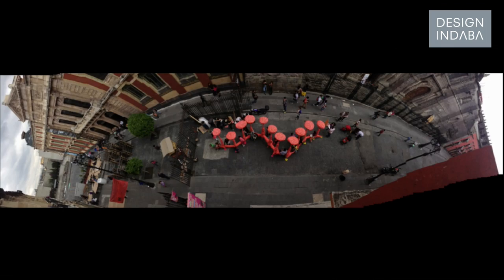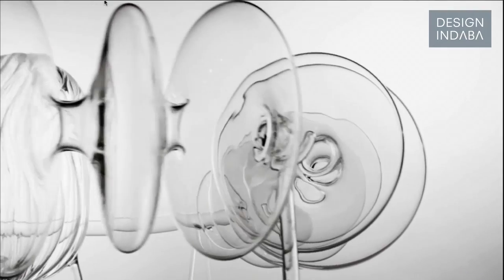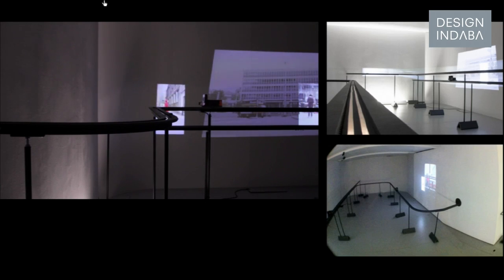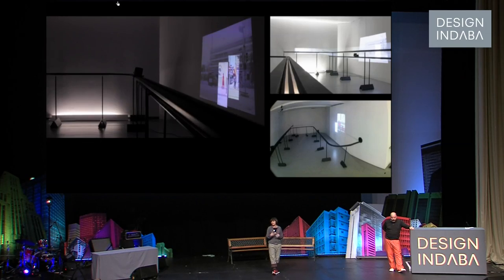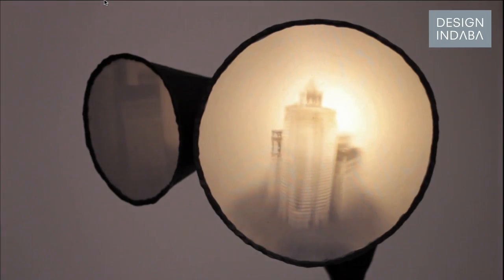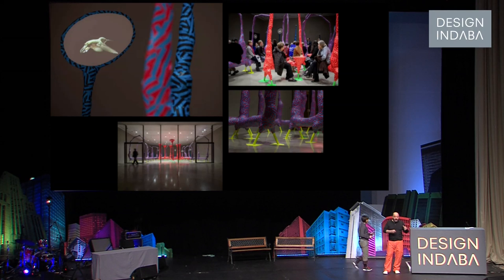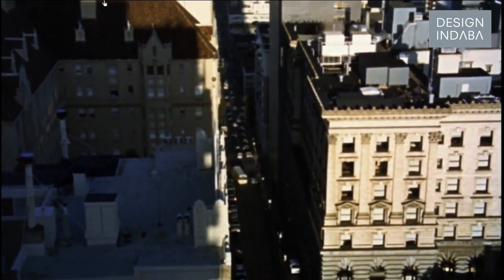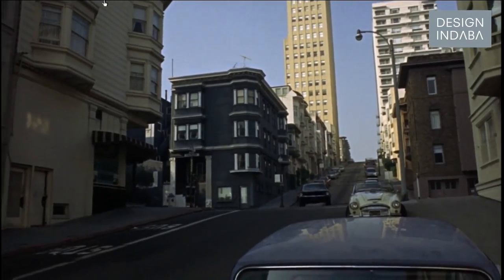El Ultimo Grito on creating a new design ecosystem (trailer)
In its work, post-discplinary studio El Ultimo Grito questions design to better understand its underlying nature.

“There is a certain moment when you, as designer, begin to look at the wider senses of design, at what design is, and what design means. For us the definition of design became the process by which we materialise ideas," explains Roberto Feo, who founded the London-based studio with his wife and fellow Spaniard, Rosario Hurtado.

“When you consider it in this context, design is absolutely everything. We all know that we are surrounded and mediated by design. The thing is to intellectually engage with it. Design is an approach that goes beyond the simple answer to a brief, to a multitude of possibilities that paint a picture of what the subject is that is being explored.”

In their presentation at Design Indaba Conferene 2014, the pair share several examples of their work that interrogate how we define design and the systems that produce it.

As part of their conceptual project Collapscapes, they explored blurring the line between real design objects and virtual objects in the form of 3D computer renderings of designs that "play at being real". They designed and made various sculptural glassworks – called Chemical Plant, Mine Shaft, Super Collider and Gas Depot – that explore industrial architecture and the collapse of industrial sites as production becomes increasingly mechanised. They filmed the work, deliberately distorting the sense of scale so that the viewer cannot tell whether the glassworks are small objects or large-scale architecture, real or three-dimensional renderings.

Feo also talks about Garden Object, an installation at the Rice University Art Gallery that utilises the duo's trademark system of producing structures using packing materials. The system was born out of their desire to find an alternative way of design production that was not predetermined by a specific use of materials or tools. The structure was made of timber, bubble wrap and packaging tape. First they built an armature of timber in response to the features of a particular space, then wrapped it in bubble wrap and secured it with the tape. To give the structure cohesion as a single object, they applied graphic stickers across its surface to form a fractal skin.

Hurtado concludes that by using the act of design and making as a way to reflect on and question the nature of design, they "are creating many different opportunities for design that are, altogether, able to communicate one idea," instead of the traditional approach that sees designers creating a single object that alone can't sufficiently communicate the complexity of the idea.

To hear more from El Ultimo Grito, watch the full conference talk on the Design Indaba app.